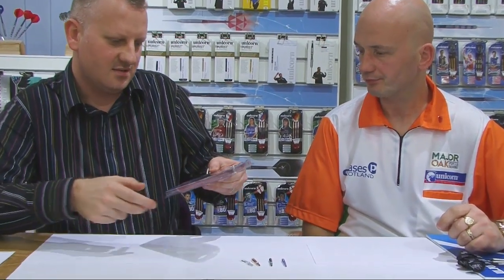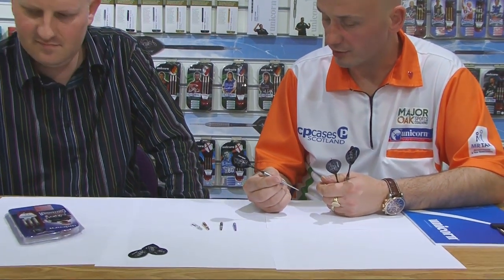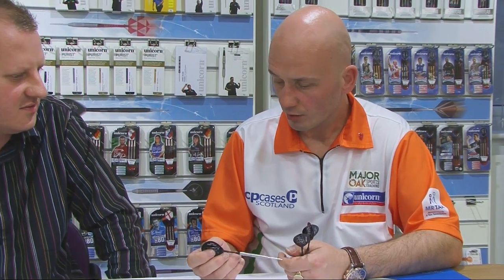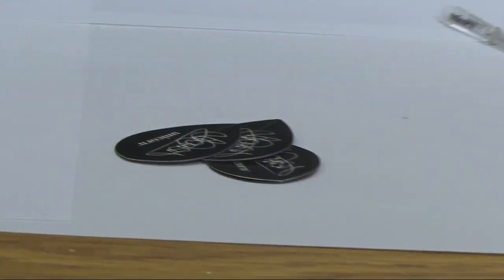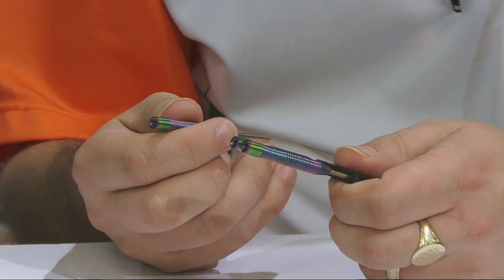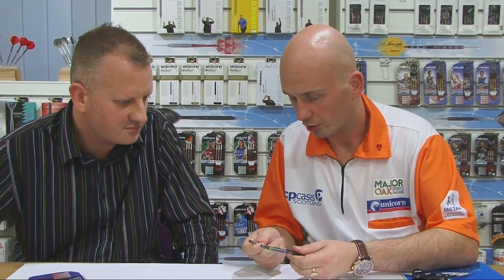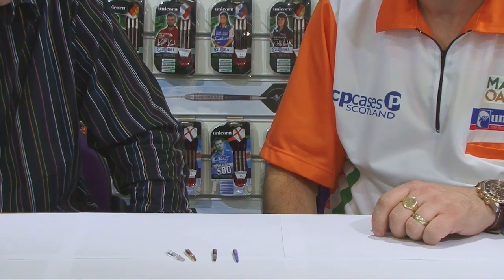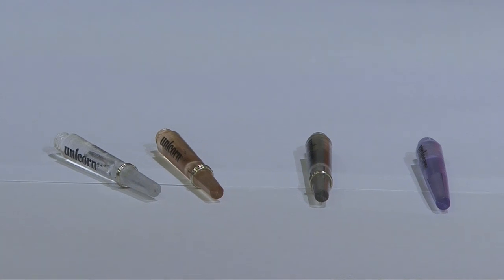Matt's Team Unicorn Chat - Jamie Caven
Team Unicorn's Jamie Caven talks to Unicorn Player Liaison Matt Rankin about his current darting setup, in the Unicorn Darts Showroom in Nottingham